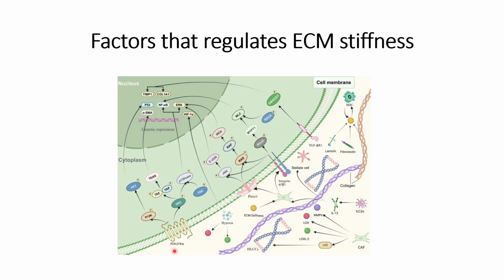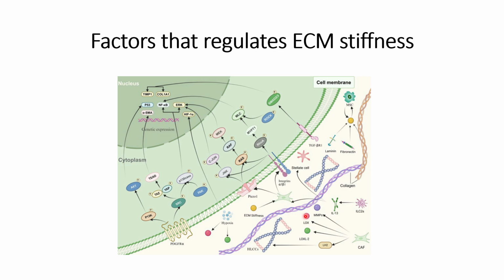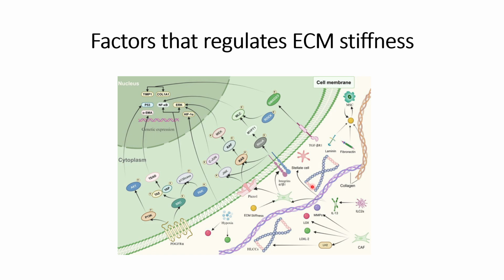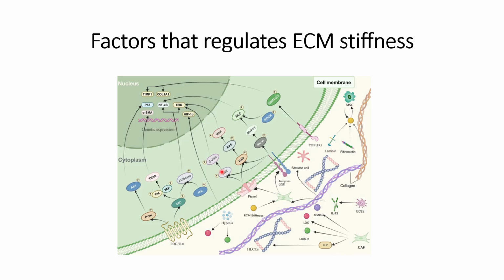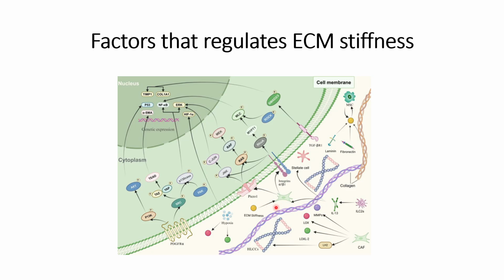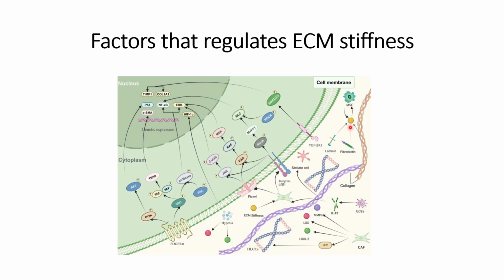Factors and signaling pathways involved in matrix stiffness Code: 1262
Gist: This provides the information about the key factors that are involved in inducing ECM stiffness. Integrin β-1, Piezol and PDGFRα are the key receptors that helps in inducing ECM stiffness. Collagen cross linking elastic fibre along with degree of matrix fibre induce ECM stiffness. In these LOX plays an important role; it is the copper dependent enzyme from the family of PLOD. LOX hydroxylates lys residue to form Hyl aldehyde-derived collagen (HLCC) and decrease lys aldehyde-derived collagen (LCC), thereby altering the matrix. HLCC is usually find where stiff tissue is present like in bone, whereas LCC is more dominant near soft tissue such as connective tissue. These increase in stiffness leads to mechanotransduction with cancer cells and thus triggers the cascade effect to further stiffen the ECM.

Note: LOX interacts with lysine on the collagen not the free lysine